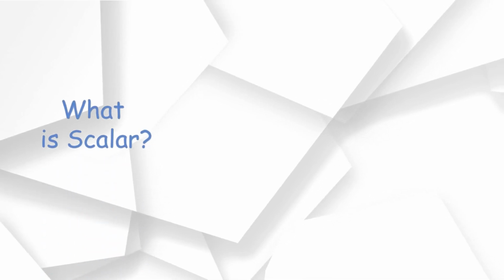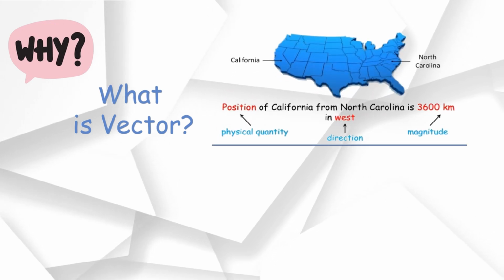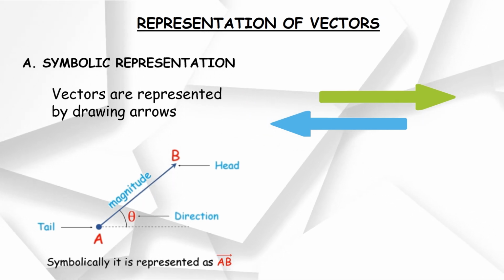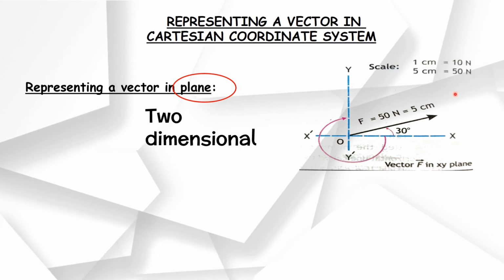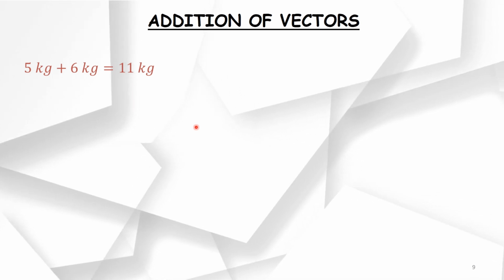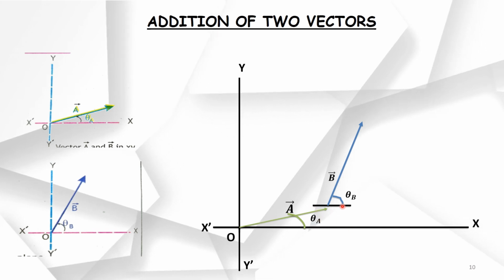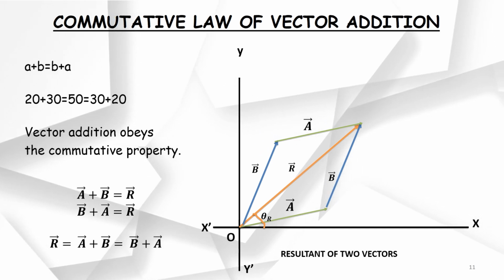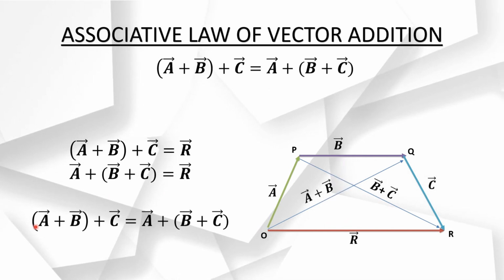| Addition of vector | Properties of Vector Addition | SCALARS & VECTORS PART 1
"In this video, we'll explore the fundamental concepts of physics: scalar and vector quantities. Scalars have only magnitude, but no direction, whereas vectors have both magnitude and direction. We'll delve into the representation of vectors, both symbolically and graphically, and discuss the rules of vector addition, including the commutative and associative properties. By understanding the differences between scalars and vectors, and how to work with vectors, you'll be well on your way to mastering various physics concepts, from motion and forces to energy and beyond!